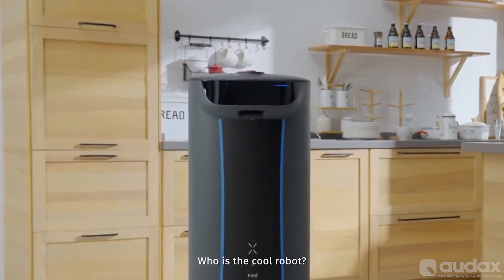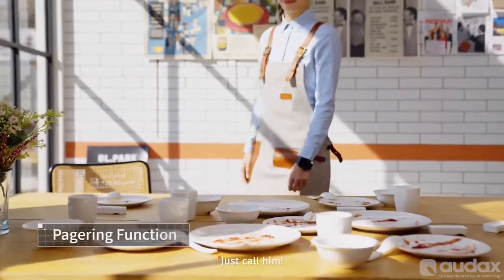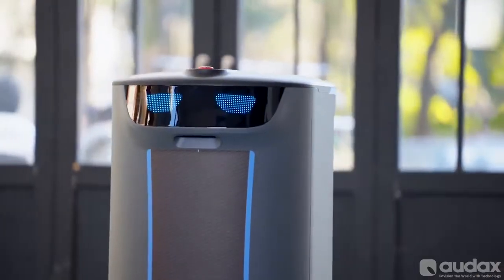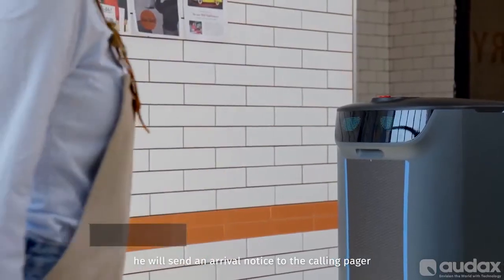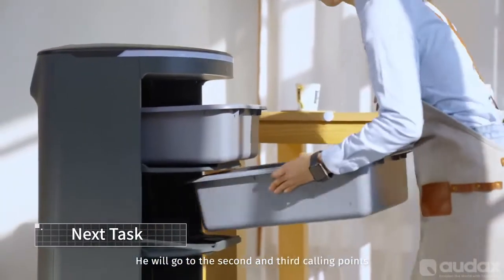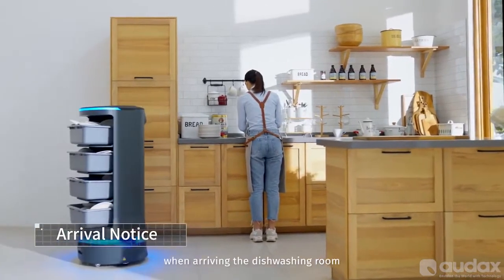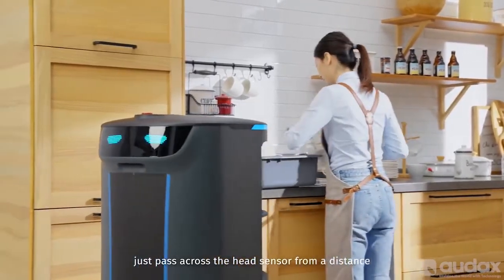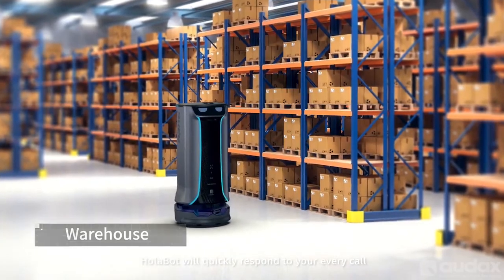Holabot Smart Delivery Robot